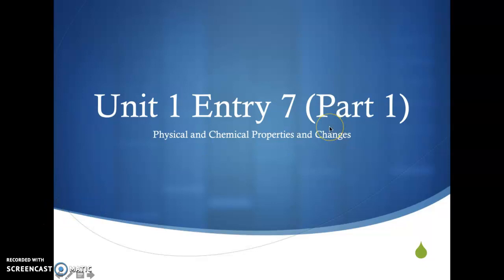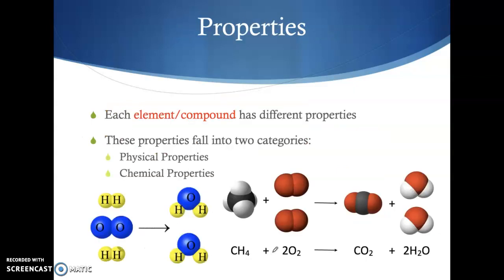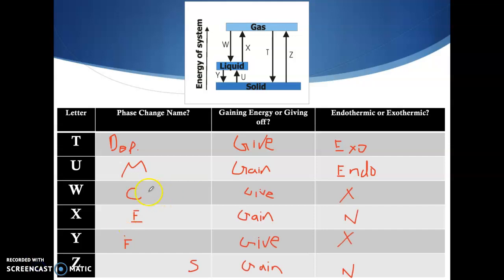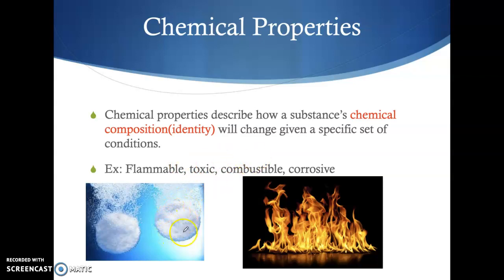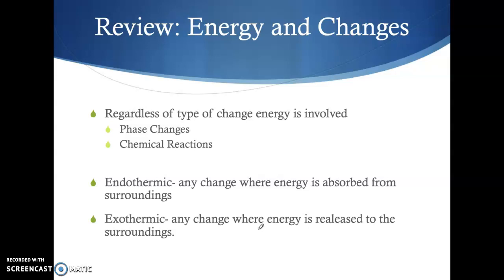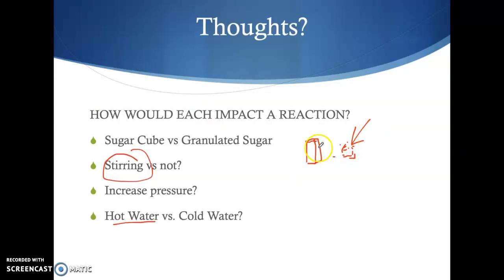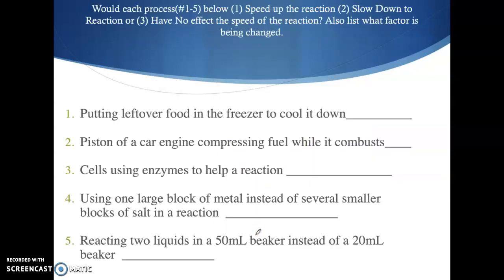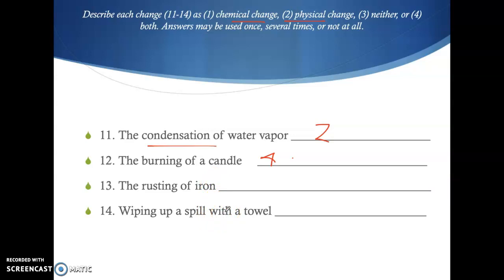Unit 1 Entry 7 Physical and Chemical Properties and Changes